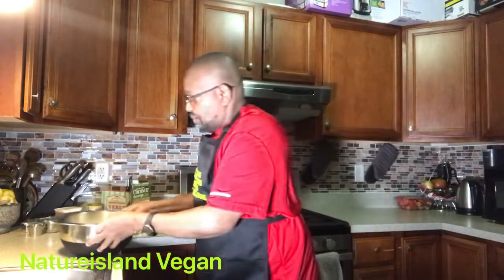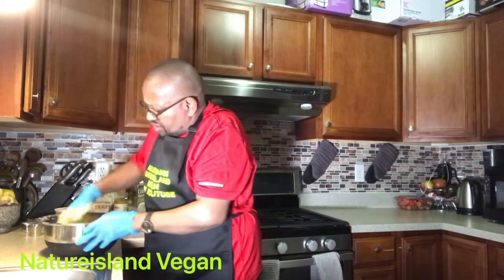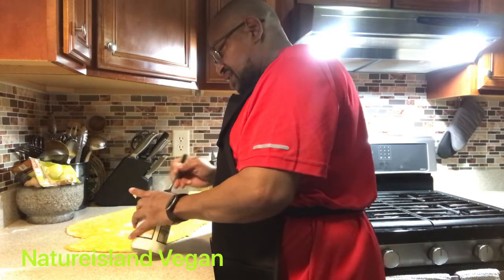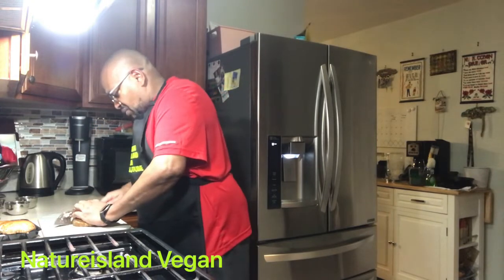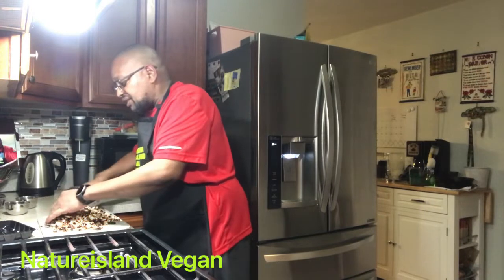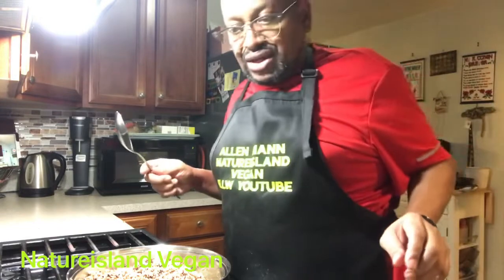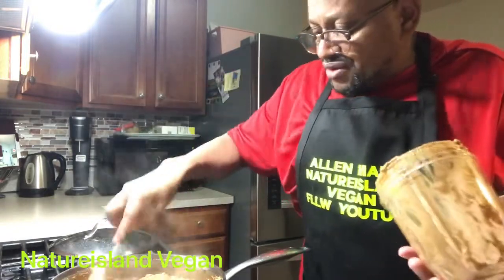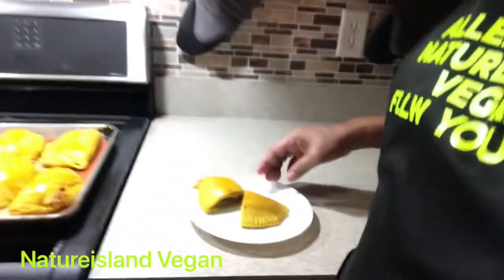Vegan Tofu Mushrooms Patty’s. By Natureisland Vegan 🌱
Natureisland Vegan. Vegan Recipe Caribbean West Indian Tofu and Mushroom Vegan Patty’s. Dominica’s mountains.

Flaky Patty dough

4 cups All purpose baking flour.
1 tablespoon of baking powder.
2 teaspoon of salt.
1 1/2 tablespoon of sugar
1 tablespoon of curry power.
1 tablespoon of turmeric powder.
4 tablespoon of vegan butter.
4 tablespoon of vegetables shortening.
1 cup of coconut milk or almond milk.
1 cup of water.

1 large firm tofu
Freeze tofu
Defrost tofu
Squeeze out the liquid from tofu till dry
Crumble large tofu.
1 large mushrooms.

1 tablespoon of onion powder.
1 teaspoon of garlic powder.
1 tablespoon of ginger power.
1 tablespoon of fresh thyme.
1 1/2 tablespoons of soya sauce.
1 1/2 teaspoon of browning.
2 tablespoon of tomato ketchup.
1 tablespoon of tomato paste.
1 onion.
2 fresh garlic.
1 scallion or green onion

1 mushrooms wash and chopped into medium dice.
1 medium size Yellow onion, wash and chopped in small pieces.
1/2 of each bell peppers Yellow and Red wash and chopped small pieces.
1 Jamaican scotch bonnet pepper wash and chopped small pieces.
Scallion / green onion wash and chopped.
Garlic chopped finely.

Cube 2 tablespoon of vegan butter, cube 2 tablespoon of vegetable shortening.

Add all dry ingredients in a mixing bowl  then sift into the mixture into a large mixing bowl.
Add cubed vegan butter and vegetable shortening into the dry mixture then mixed till vegan butter and vegetable shortening is incorporated with the dry mixture of flour.

Add coconut milk or almond milk with the mixture, add water if needed mixed into a dough ball, teal door becomes soft but not sticky.

Cover dough ball with a plastic wrap then place in your refrigerator for half an hour to rest.

2 tablespoon of extra virgin olive oil 1 tablespoon of vegan butter.

Heat up lodge frying pan on medium heat
Add 2 tablespoons of extra-virgin olive oil into frying Pan.
Add 1 tablespoon  vegan butter into frying Pan.
Add chopped mushrooms sautéed  for another 2 minutes Sautéed.
Add Yellow onion, chopped and bell peppers chopped sautéed for another 2 minutes and again Sautéed then.
Add Jamaican scotch bonnet, scallion and chopped garlic than Sautéed for another 2 minutes.
Add Crumble  tofu Sautéed for another 2 minutes.
Add browning, soya sauce, tomato paste and tomato ketchup sautéed for another 2 minutes.
Then cover and let simmer for 5 minutes then turn off the stove and set aside.

Roll your door ball with a rolling pin, into a flat sheet.
Then the  remainder vegan butter and vegetable shortening sliced thin pieces and place on the flat patty pastry and fold pastry and rolled one more time into a flat sheet then cut the sheet into the required pieces for the patties

Set your oven to 425°
When heated place your patties in the oven for25 minutes